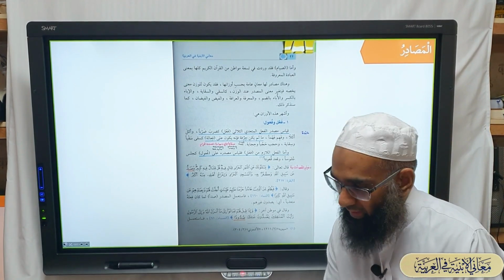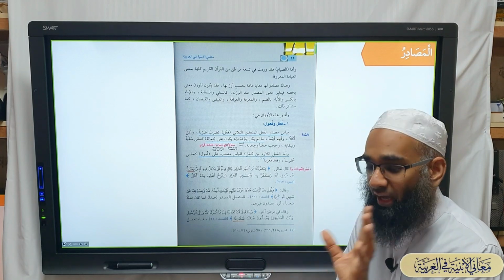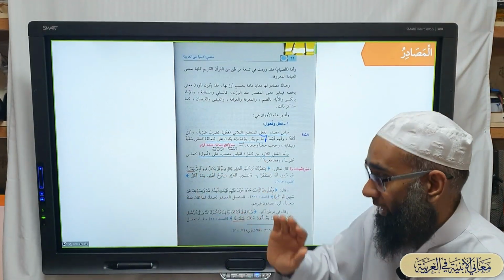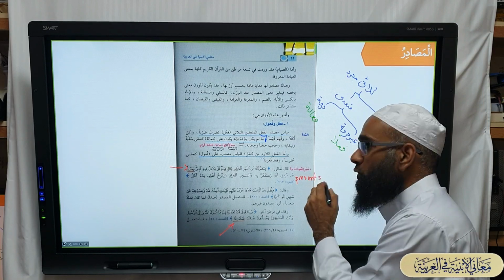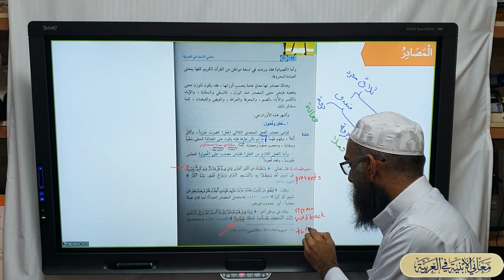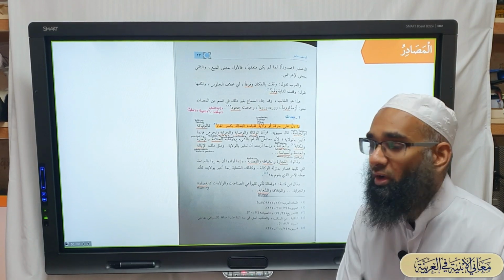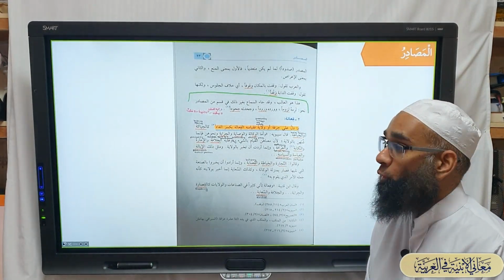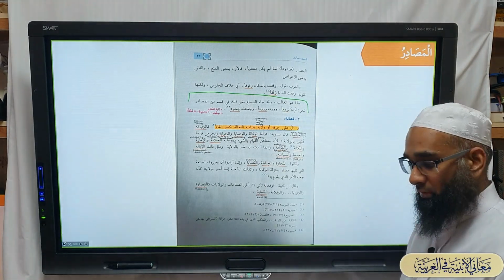Ma'ani al-Abniyah (معاني الأبنية) Section 3 المصدر Part 2 فعلا وفعولا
Timestamps:
00:00 Introduction
00:10 Recap
00:20 I مصادر with general rules
00:51 I فَعل, فِعالة وفعول
01:11 I The مصدر of a ثلاثي فعل متعدي
04:17 Example - صد
07:37 I وقف
08:29 Exceptions